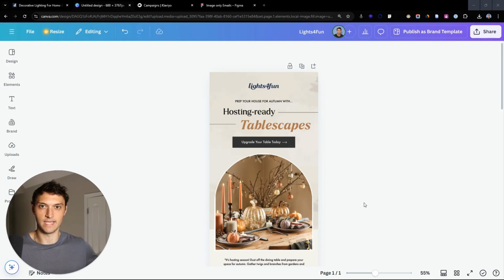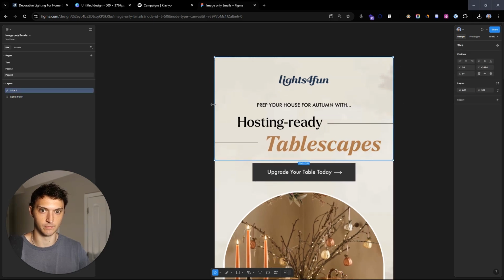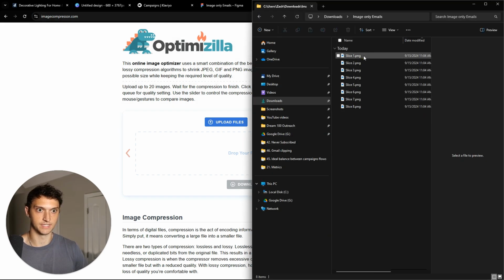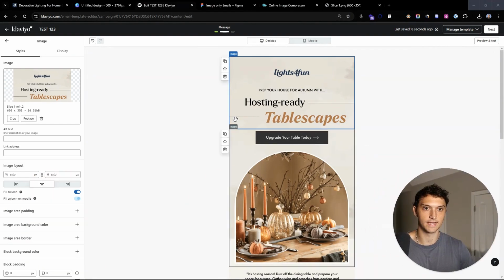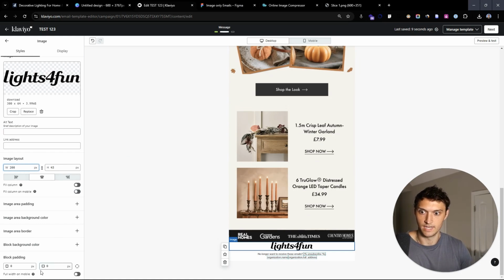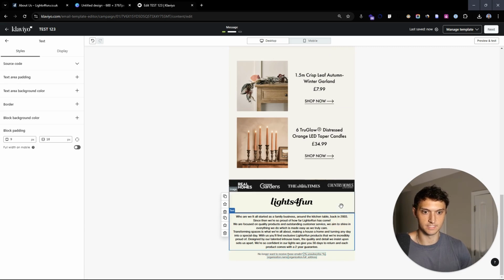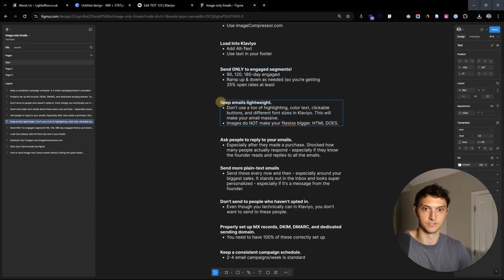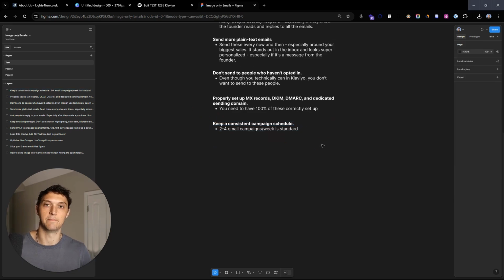How to Transfer Canva Email to Mailchimp/Klaviyo [without going to spam]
If you’re running a DTC Ecommerce brand and want us to help you add revenue & implement everything in this video

Here's what I talk about in the video:

00:00 Introduction to Exporting Canva Designs
00:18 Downloading Your Canva Design
00:45 Slicing Your Design in Figma
02:09 Exporting and Compressing Slices
03:04 Uploading Slices to Klaviyo
04:41 Optimizing Email Deliverability
07:42 Advanced Tips for Email Campaigns
09:36 Conclusion and Next Steps

How to Export Canva Designs to Klaviyo for Effective Email Marketing
In this video, Zach walks you through the step-by-step process of exporting a beautifully designed Canva email into your email marketing software, specifically Klaviyo. He starts by explaining how to download the design as a PNG from Canva and then slice it up into smaller sections using Figma. These sections are then optimized using Image Compressor to ensure that the email remains lightweight and doesn't end up in the spam folder. Zach also discusses how to integrate these slices into Klaviyo, create a proper footer for better deliverability, and the importance of adding alt text to each image slice, thus ensuring your emails look great in both dark and light modes. Zach talks about this in the video, providing practical tips for maintaining high open rates and effective eCommerce strategies. He emphasizes sending emails to engaged segments and keeping the email design simple, without excessive clickable buttons or varied font sizes, to avoid increasing the file size. Finally, Zach covers additional tips for improving deliverability, like setting up proper technical records (MX, DKIM, DMARC), maintaining a consistent campaign schedule, and asking recipients to reply to emails. For those who need further assistance, Zach mentions their consulting services at zhs-ecom.com.